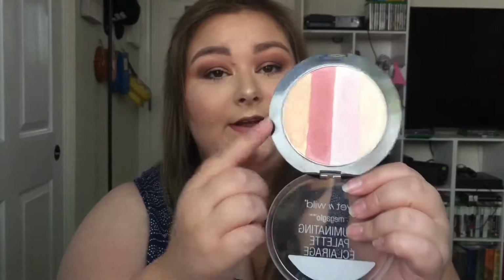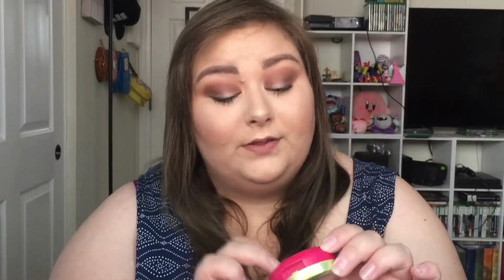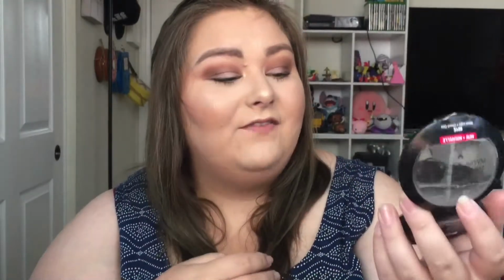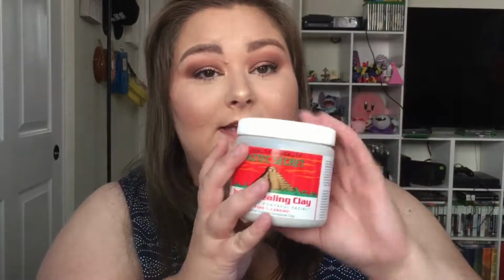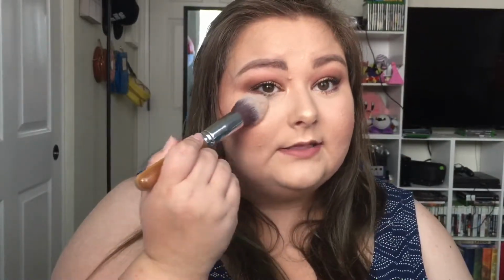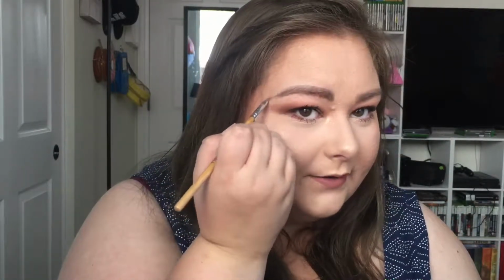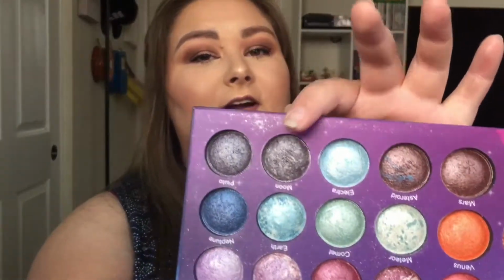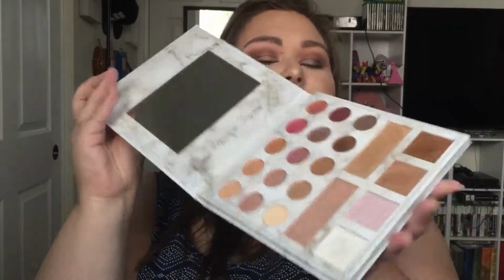Drugstore Beauty and Skincare Haul! Fred Meyer, Amazon, & Ulta!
Here’s another Haul! But this one is for Drugstore or Drugstore priced makeup and a couple of skincare items. This is a collective haul from the past couple of months, from Amazon, Fred Meyer, and Ulta!